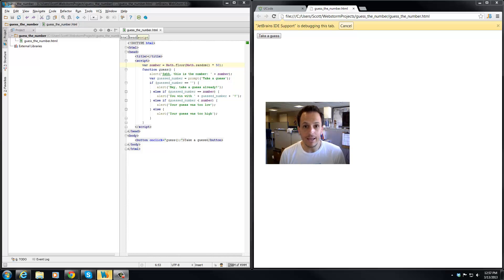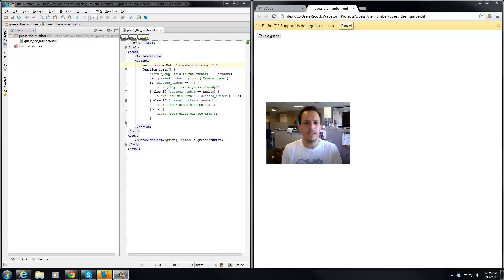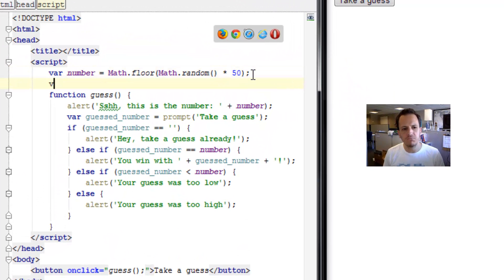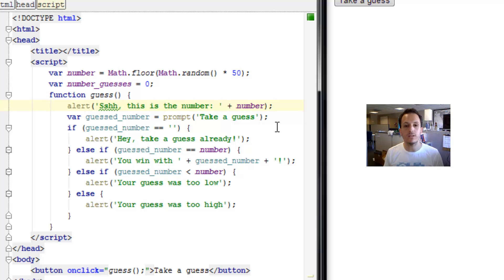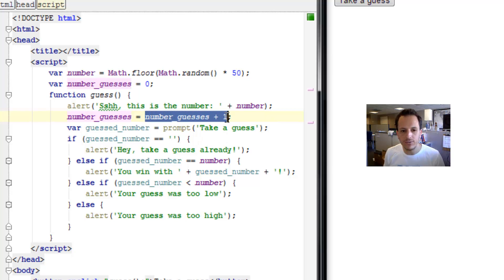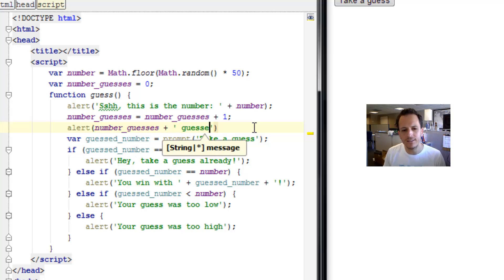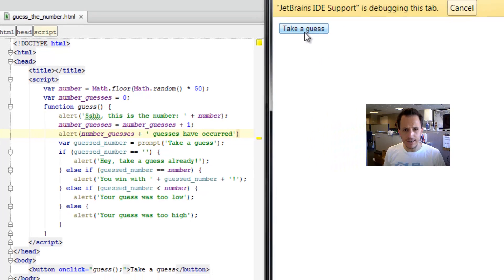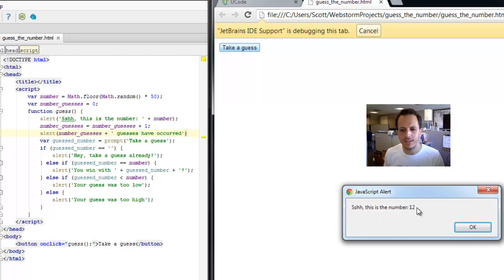Count Variable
Keep track of our guess count.